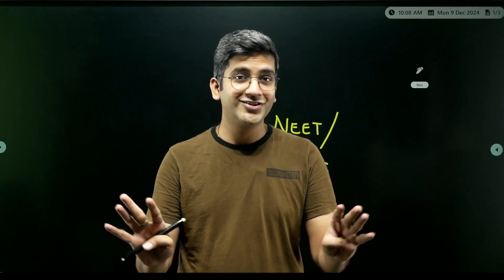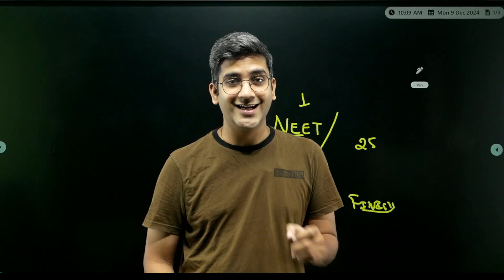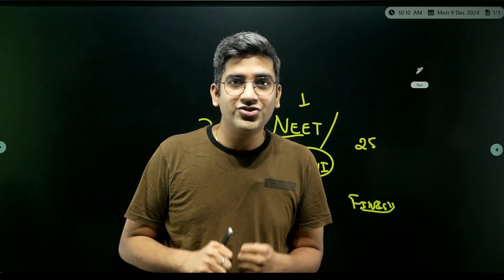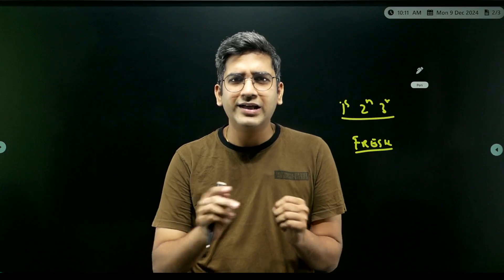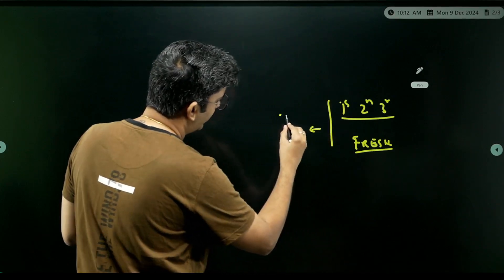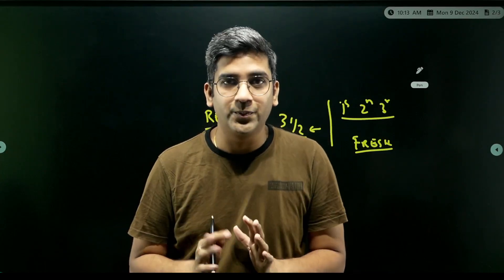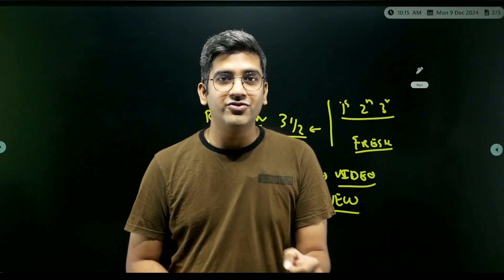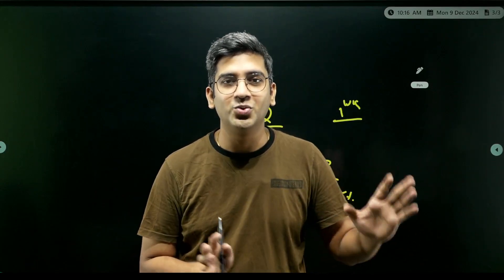Target NEET/ INICET 25 - Guidance